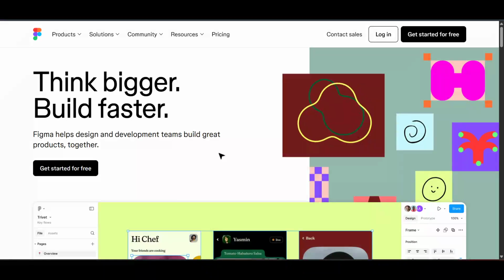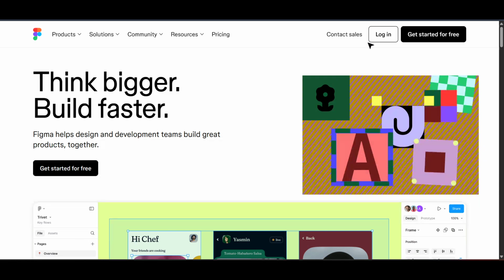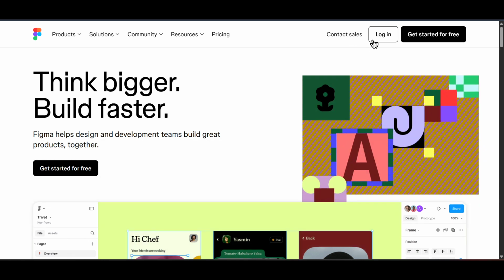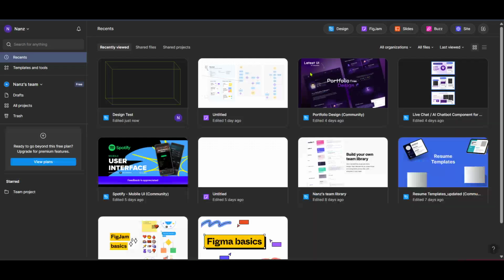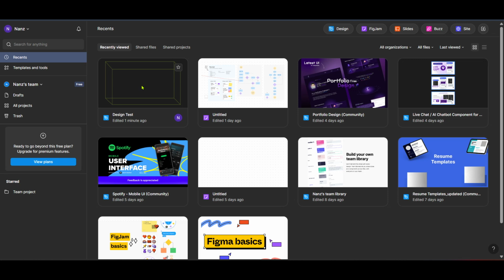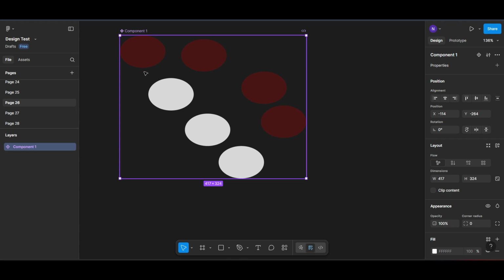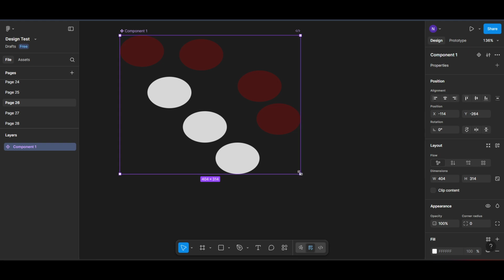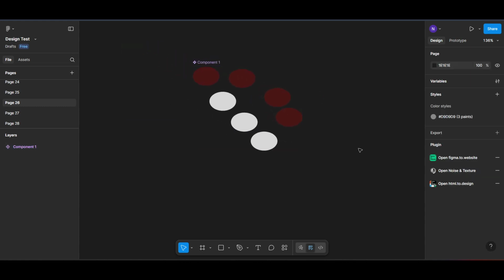How To Resize Component Figma (Full 2025 Guide)